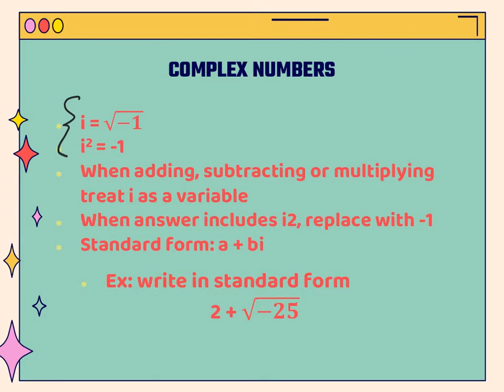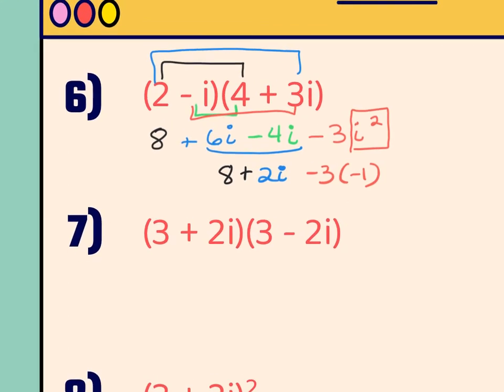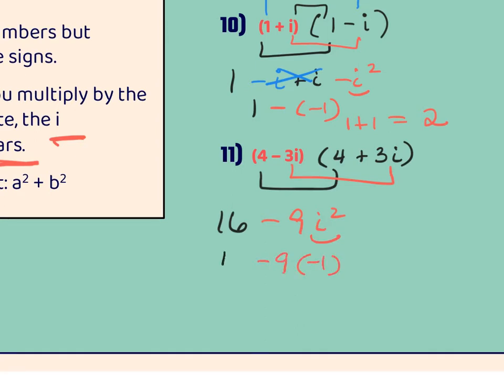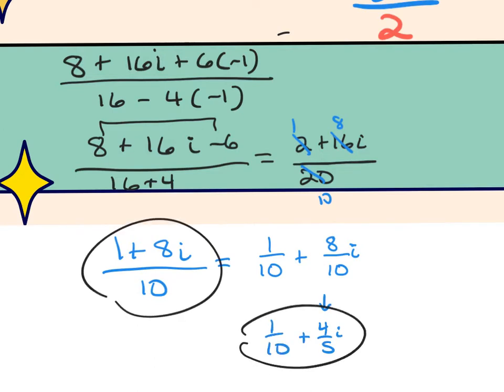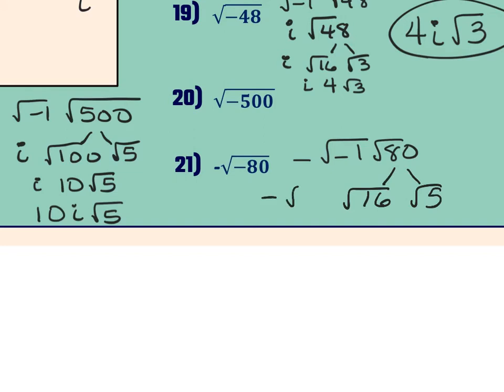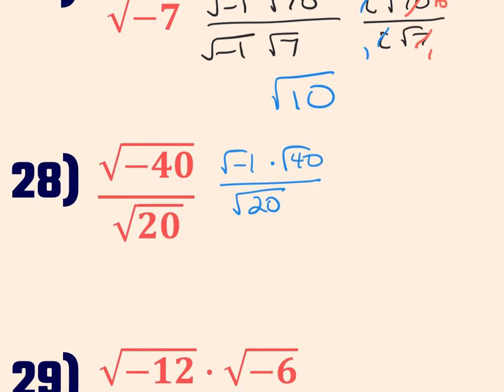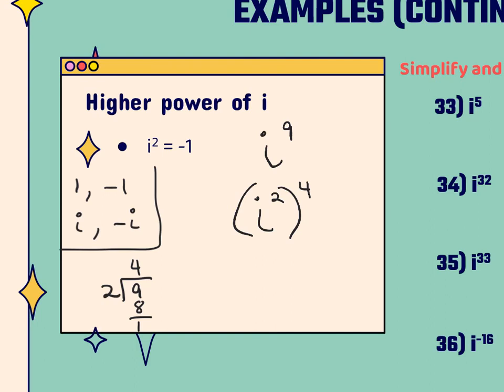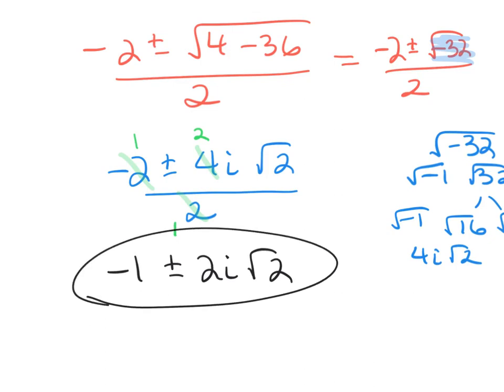10.5.20 1.5a Complex Numbers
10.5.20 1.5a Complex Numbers